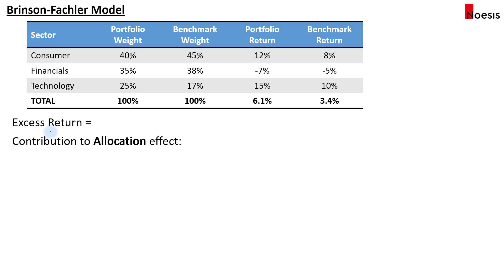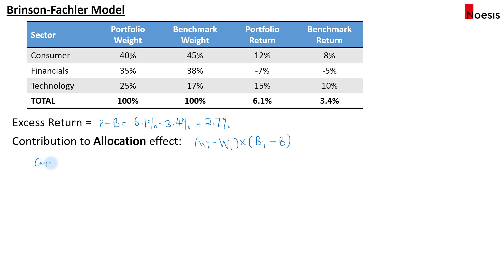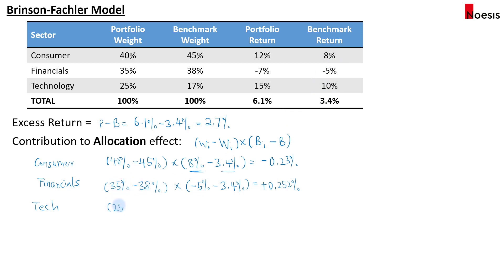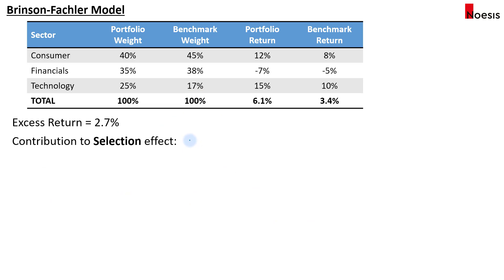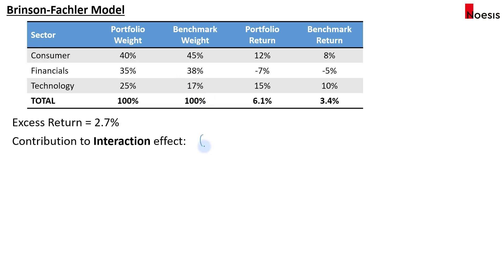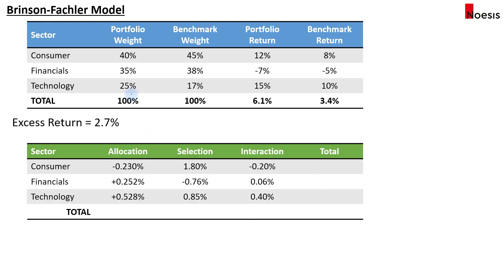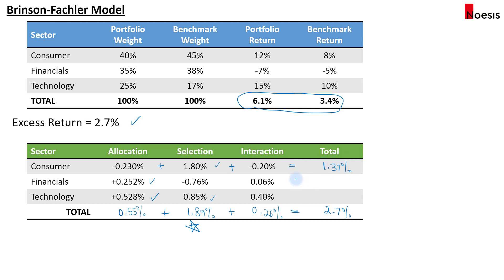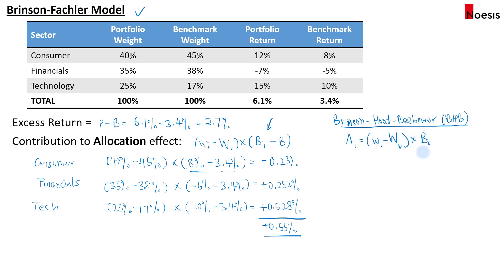CFA Level 3 | Equity: Equity Return Attribution (Brinson-Fachler Model)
Topic: Performance Measurement
Reading: Portfolio Performance Evaluation

When a manager outperforms or underperforms the benchmark, a question we will want to explore is: What contributed to it? And to answer that question, we have to conduct a performance attribution process.

For equity return attribution, this can be done using the Brinson-Fachler model, which is the focus of the CFA Level 3 syllabus. The Brinson-Hood-Beebower (BHB) model is first introduced to form the foundation, but Brinson-Fachler is the focus in this case.

In the model, there are three effects:
- Allocation effect
- Selection effect
- Interaction effect